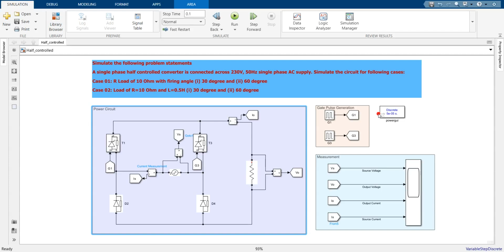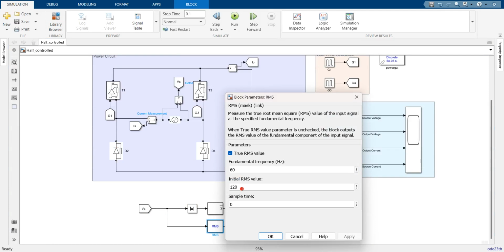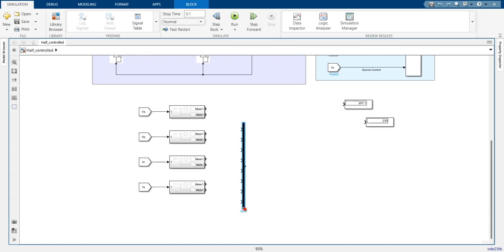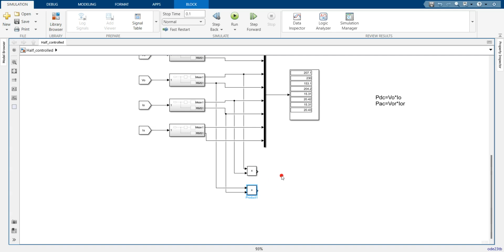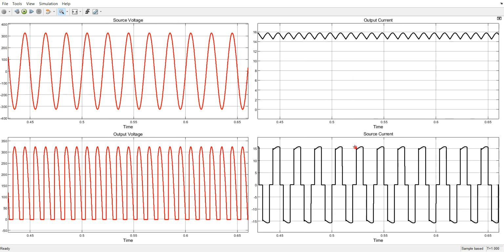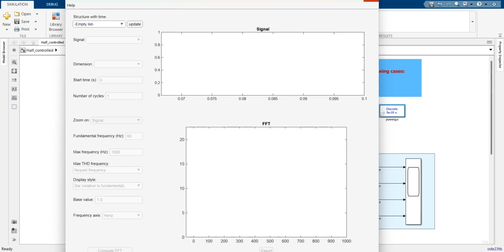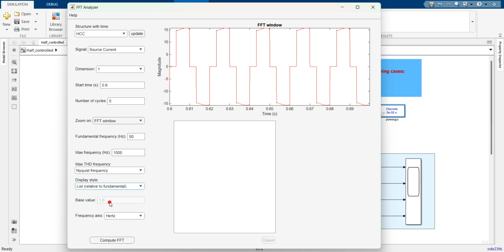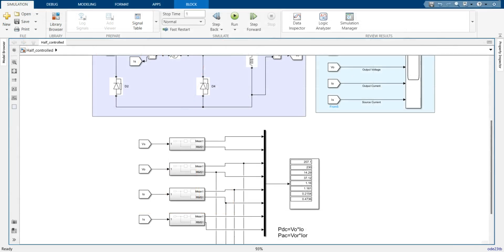Simulation of 1 phase semi-converter PART 02